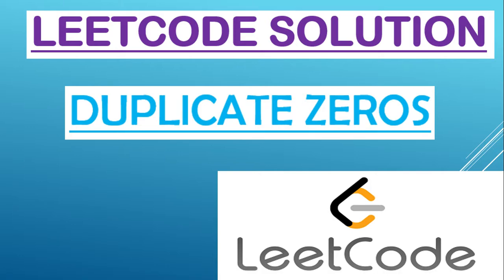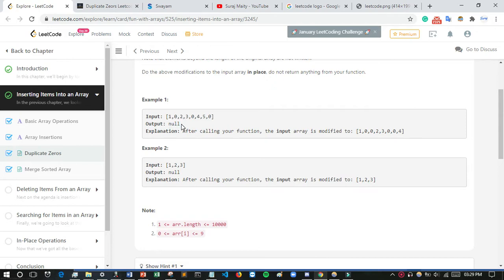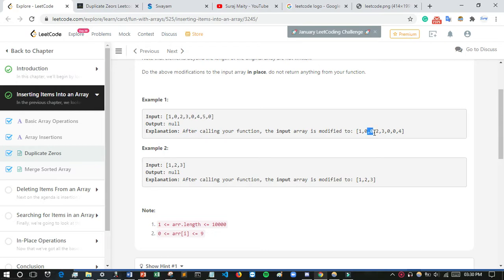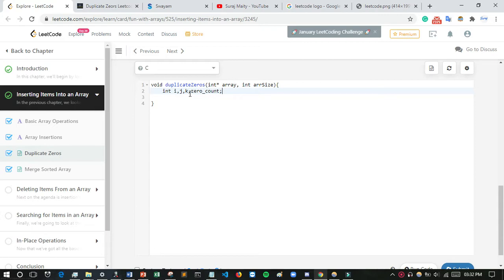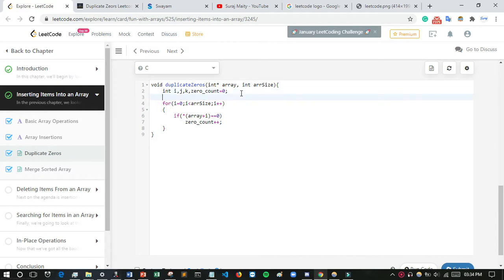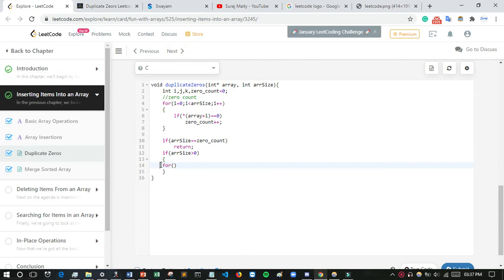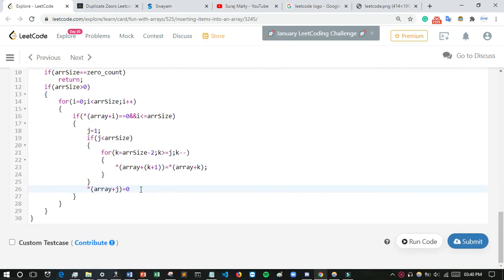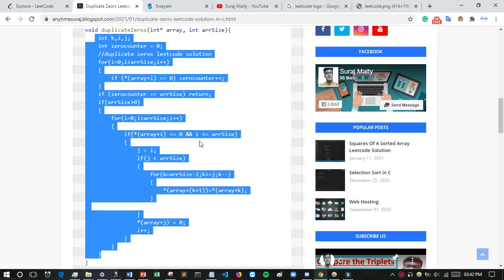Duplicate Zeros Leetcode Solution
In this leetcode solution, we will learn duplicate zeros. In this code duplicate zeros, an array, and its size are given as parameter arguments. To solve this leetcode problem, you have to know -
1. for-loop
2. pointer concept.
3. if-else statements.
4. basic programming concept

If you face any problem to study and implement this experiment, inform us comment section otherwise you can ask directly in Discord.

Ask any doubt on Instagram ---